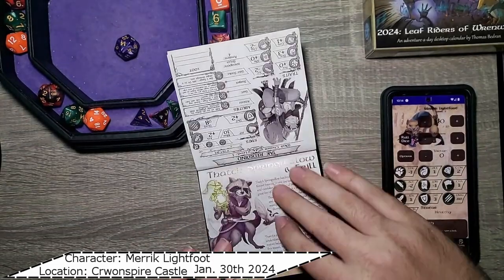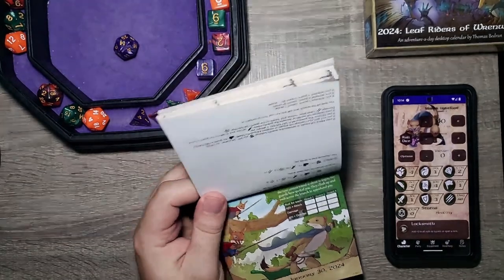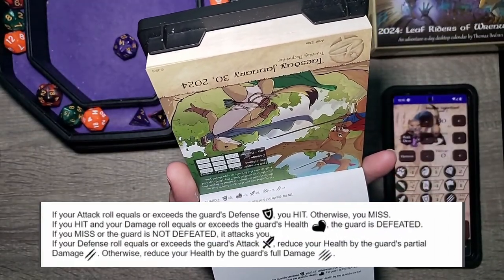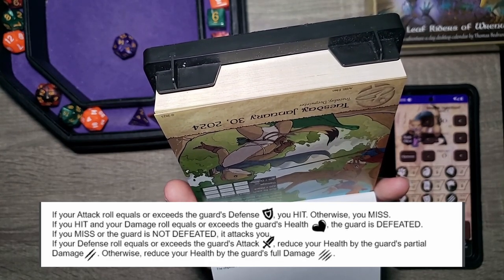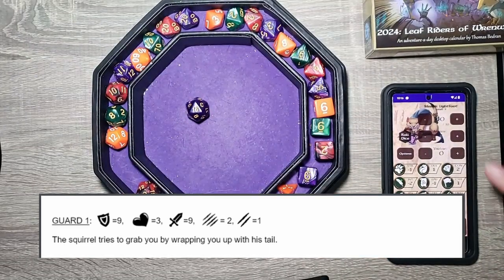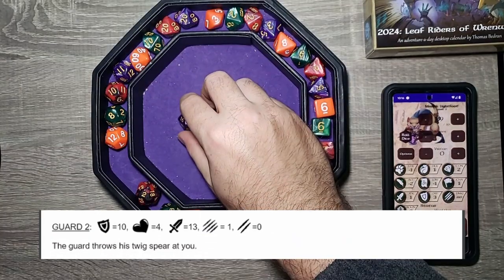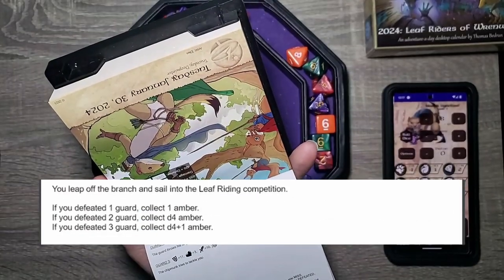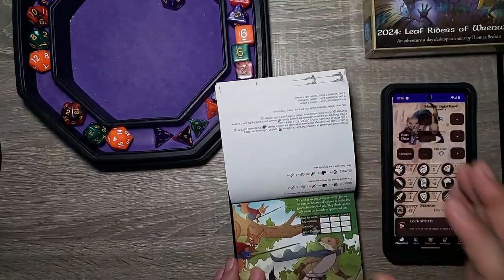Getting Into The Castle Goes Wrong - Day 30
The adventure continues with a new member, Merrik Lightfoot . From the wonderful people at Sundial Games comes another great tail! Follow Tak and the gang from The Burrows on this Adventure a day D&D Style calendar.